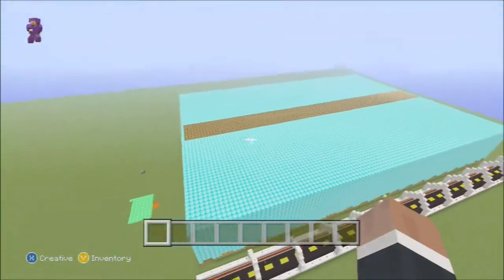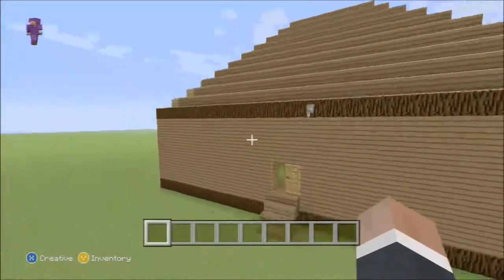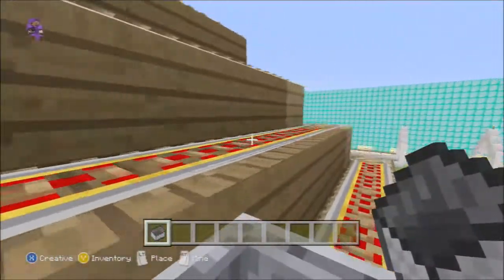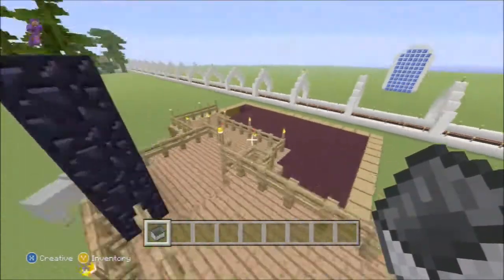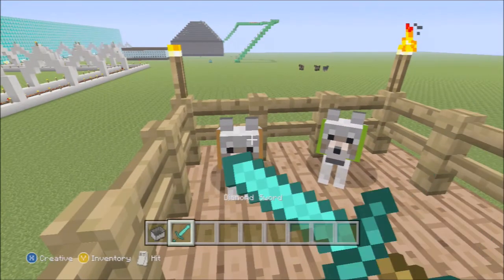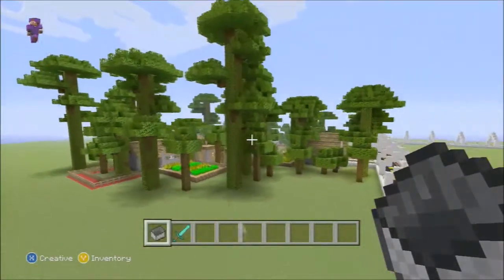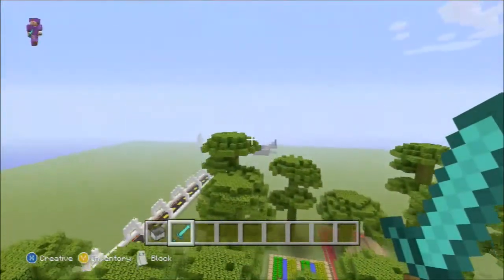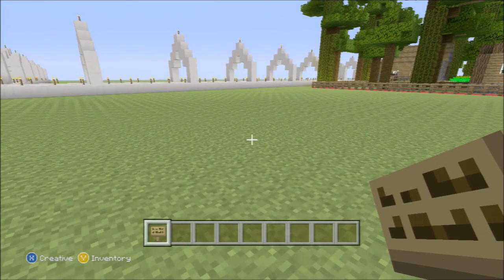My Awesome Minecraft World!! - Minecraft Gameplay HD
My Minecraft world is based on a highway that crosses through a city. This city consists of buildings, houses and much more. Enjoy!!! :D